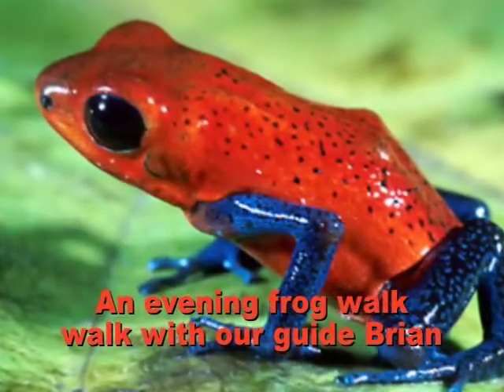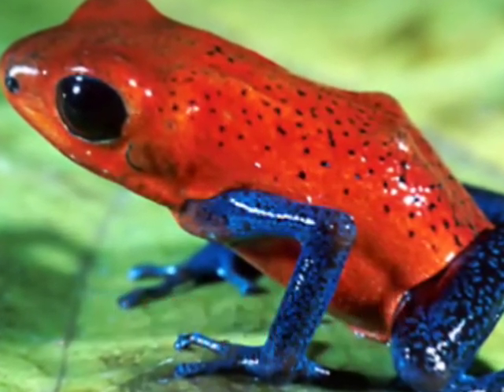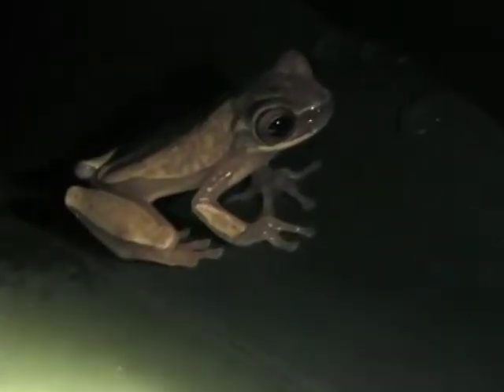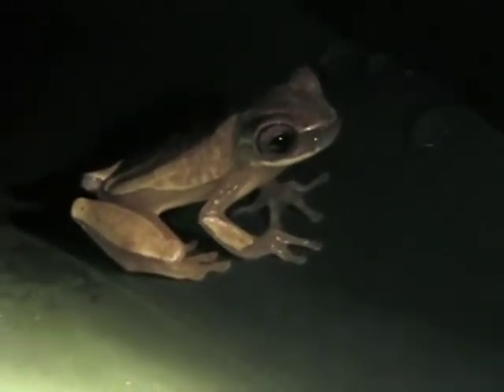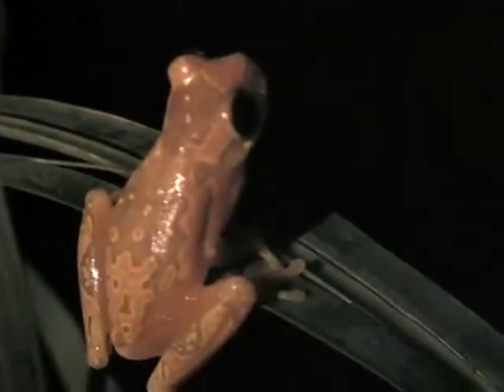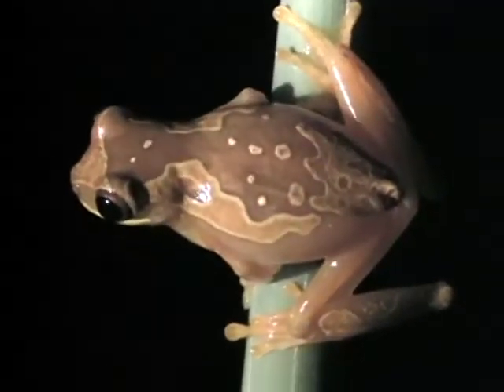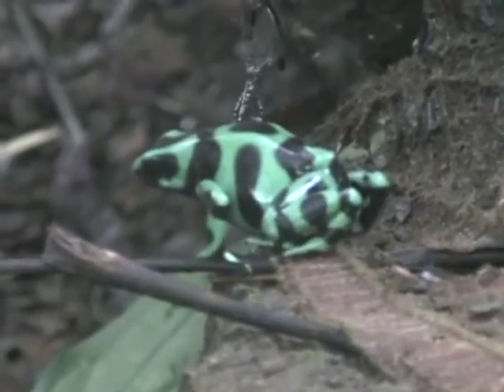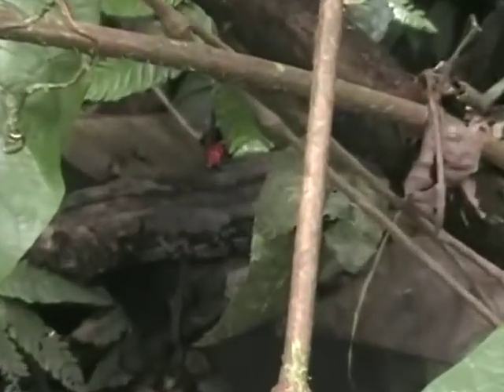Guide Brian discovers night time Costa Rican Frogs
Journey into a frog pond at night in Costa Rica with Brian, Costa Rican guide.
This was filmed in 2006 while I was spending 4 weeks at a Spanish Immersion school in Manuel Antonio, Costa Rica.